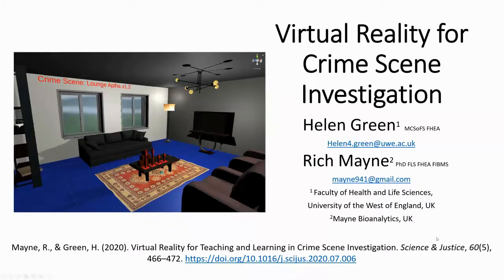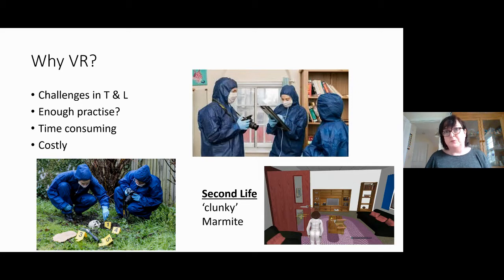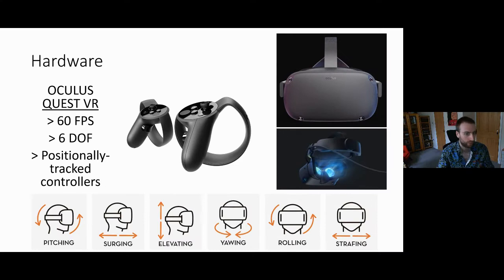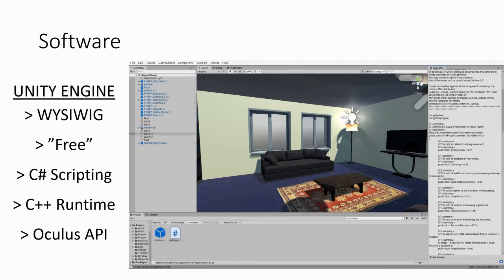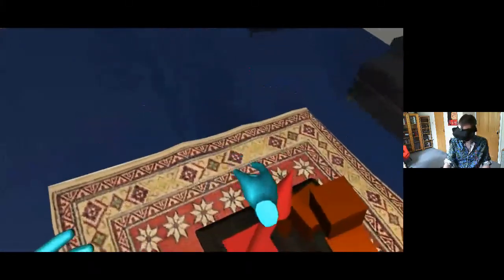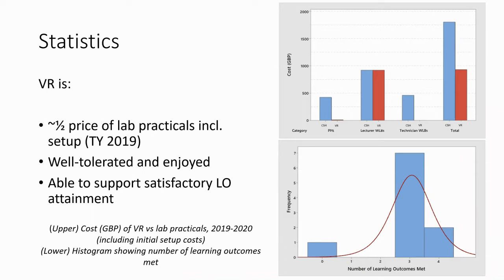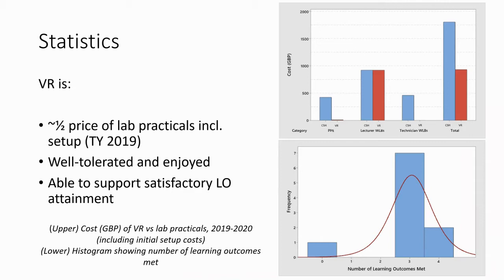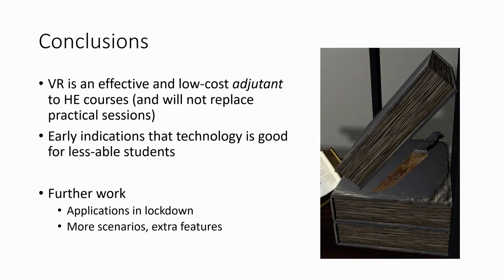Helen Green & Dr. Richard Mayne (UWE) - Virtual Reality for Crime Scene Investigation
Helen Green & Dr. Richard Mayne (UWE) - Virtual Reality for Crime Scene Investigation. Delivered at 8th RemoteForensicCSI event on 7th April 2021.